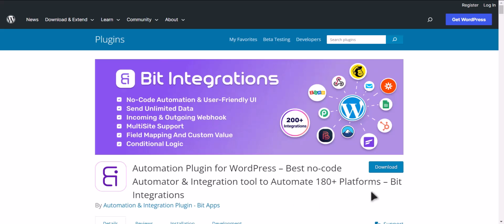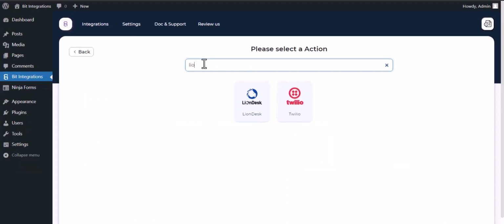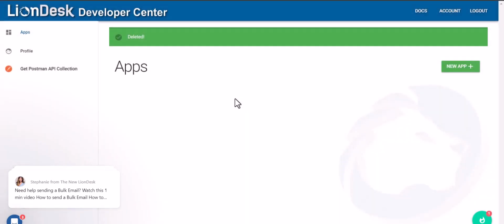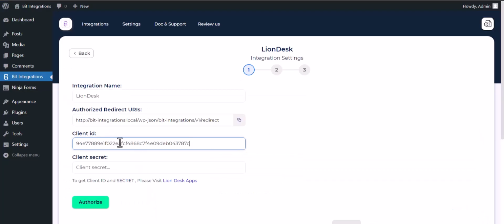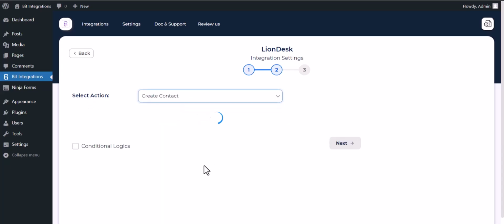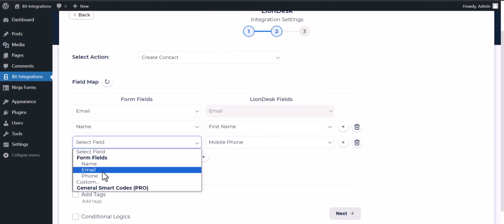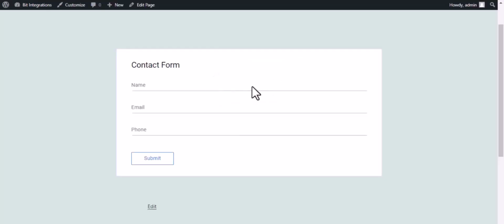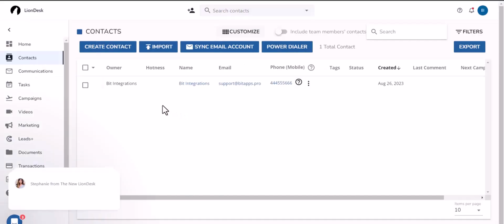Integrating ARForms with LionDesk | Step-by-Step Tutorial | Bit Integrations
🔗 Ready to streamline your real estate management? Join us on our YouTube channel for an in-depth tutorial where we unveil the seamless integration of ARForms with LionDesk, a comprehensive CRM and marketing platform tailored for real estate professionals. Learn how to effortlessly connect these two tools using the Bit Integrations WordPress plugin.

Follow along as we guide you through the step-by-step process of integrating ARForms with LionDesk, enabling you to streamline your lead generation, client communication, and marketing efforts. Say goodbye to manual data transfers and welcome automated workflows for enhanced efficiency in managing your real estate business.

Key Highlights:
✅ In-depth walkthrough for integrating ARForms with LionDesk using Bit Integrations for WordPress.

Whether you're a real estate agent, broker, or property manager, this integration empowers you to seamlessly merge ARForms with LionDesk. Watch now to revolutionize your real estate management efforts!